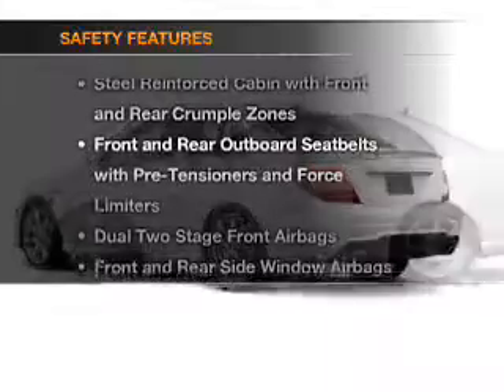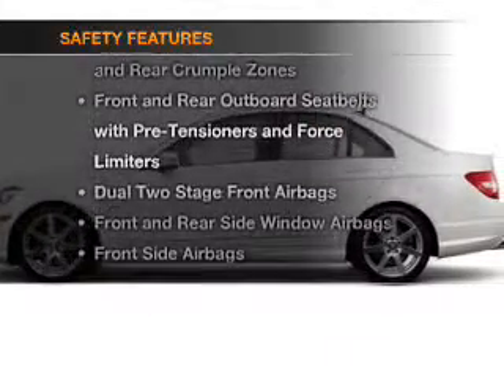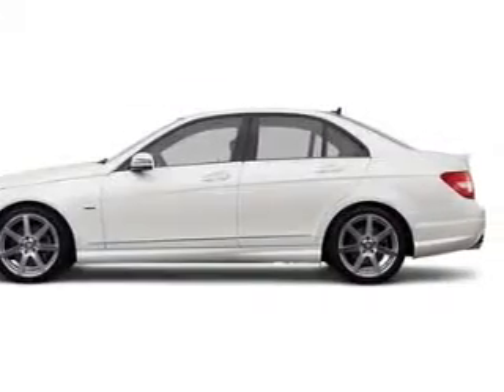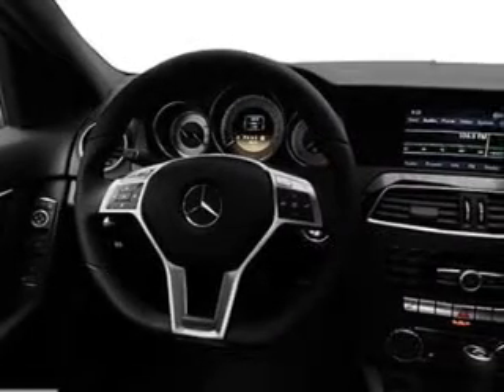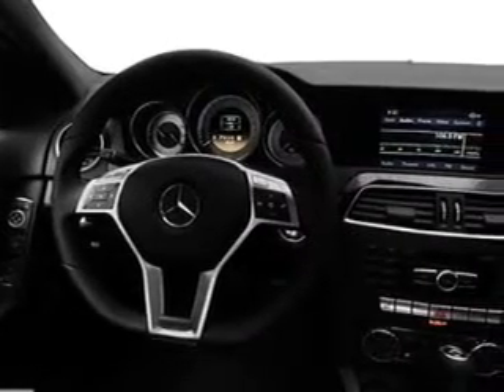2012 Mercedes-Benz C300 - Fairfield NJ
Year: 2012
Make: Mercedes-Benz
Model: C300
Trim: C-Class
Engine: Petrol
Transmission: Automatic
Color: Arctic White
Mileage: 0
Address:
1230 Bloomfield Avenue